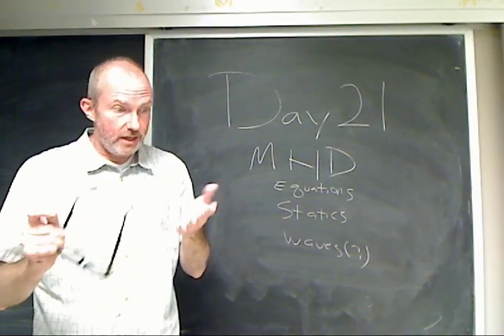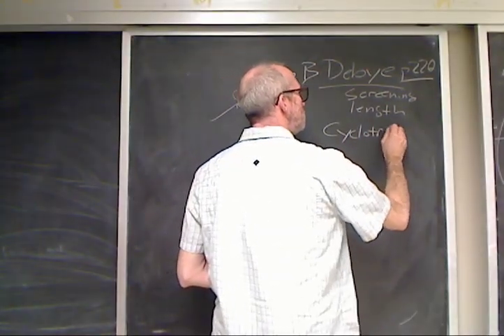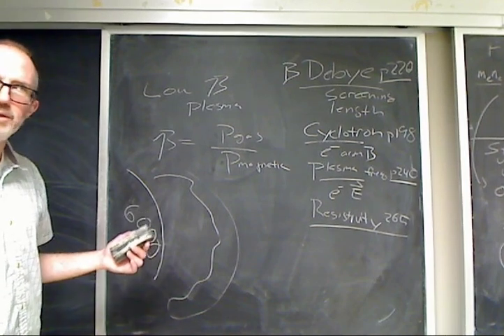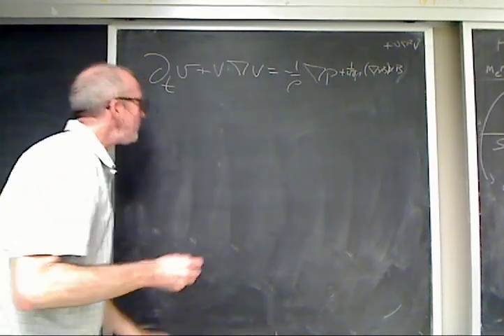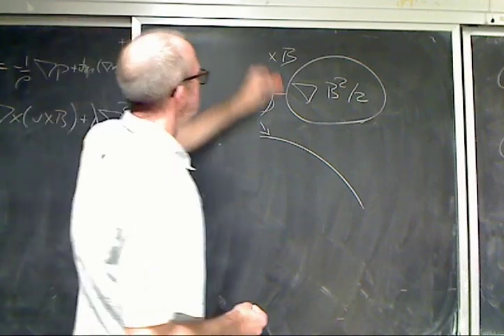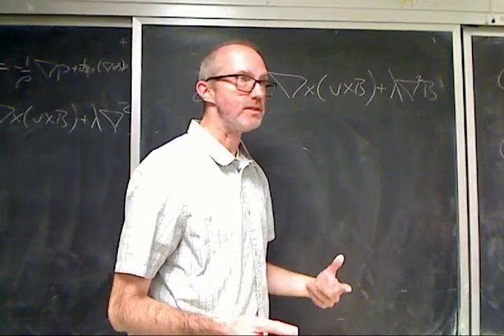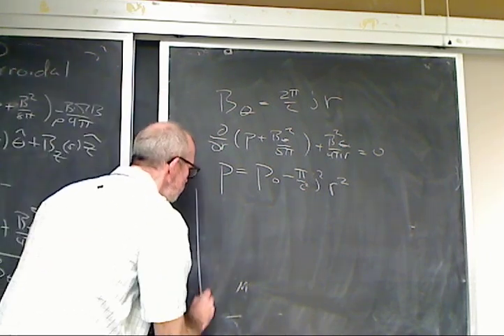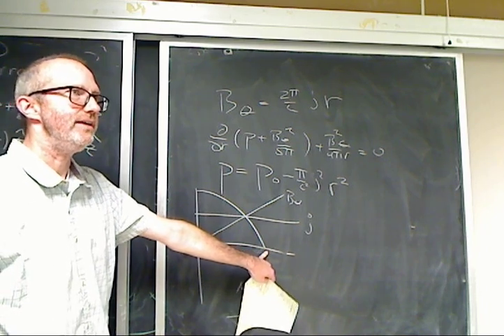H22 Day 21: MHD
Here we go over the MHD equations and what they mean, and some properties.